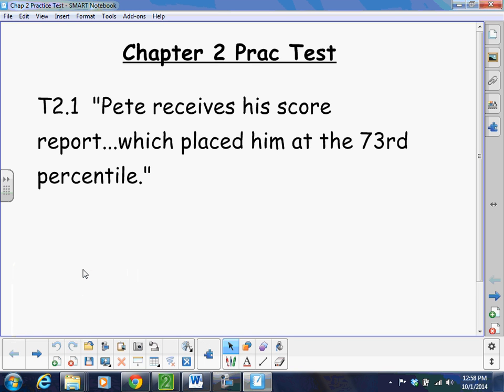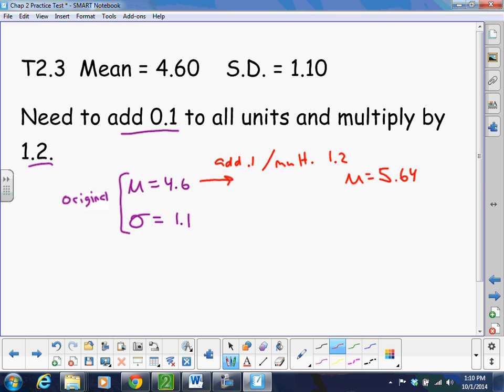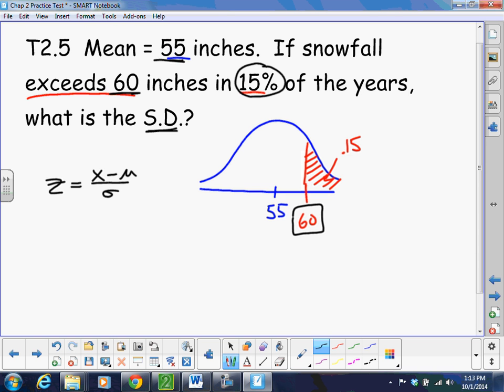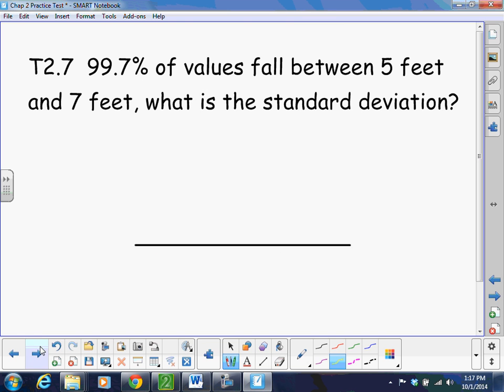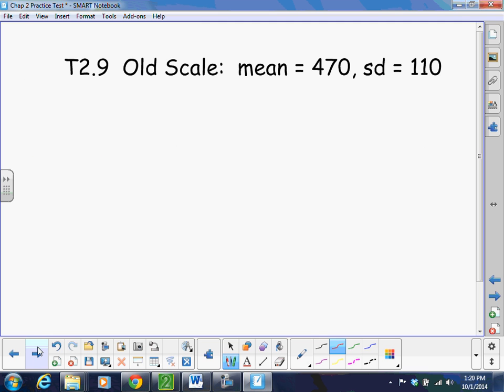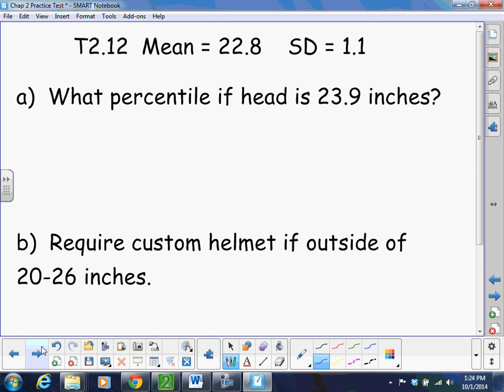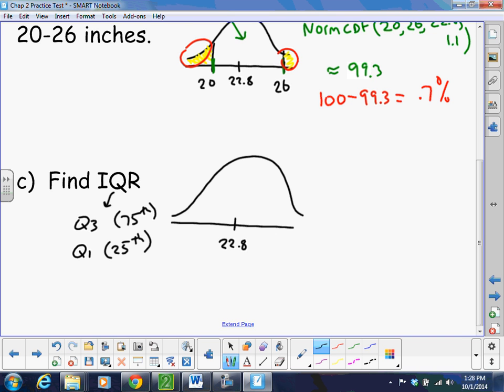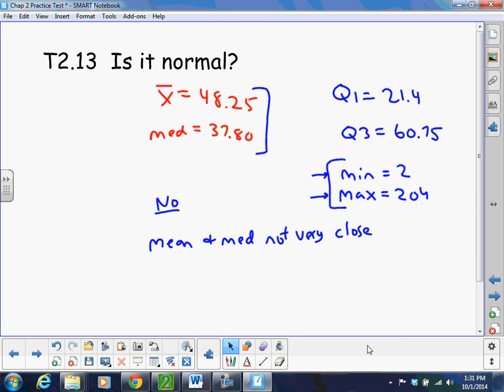AP Stats Chap 2 Practice Test video